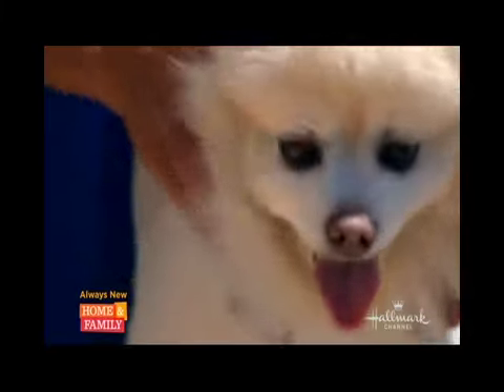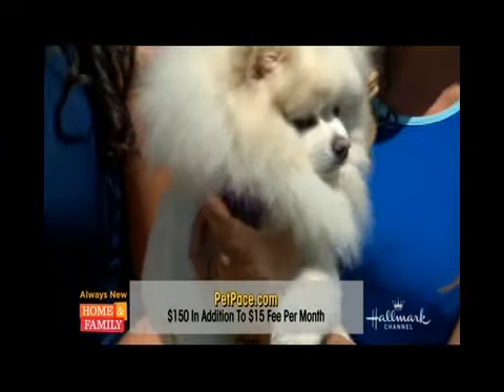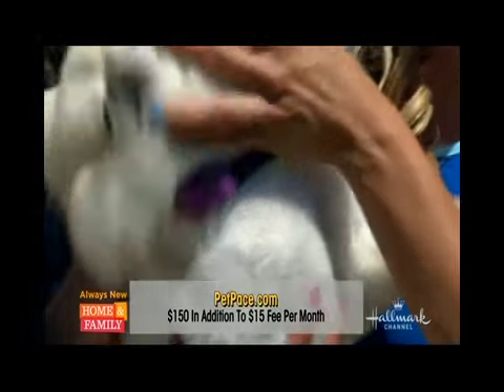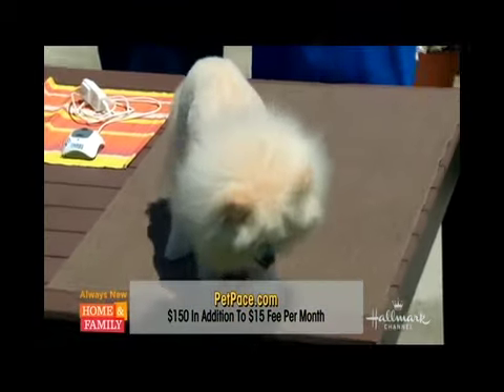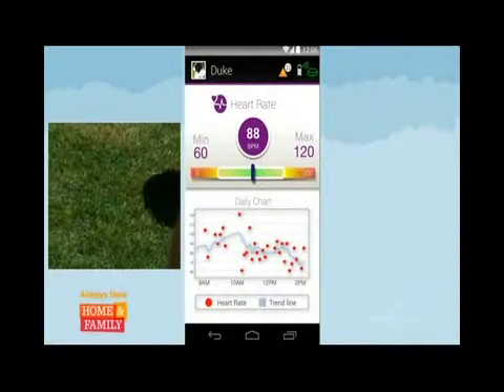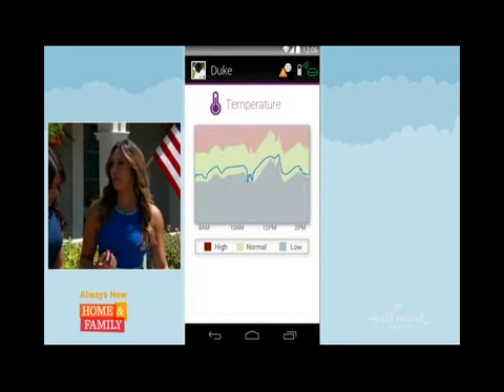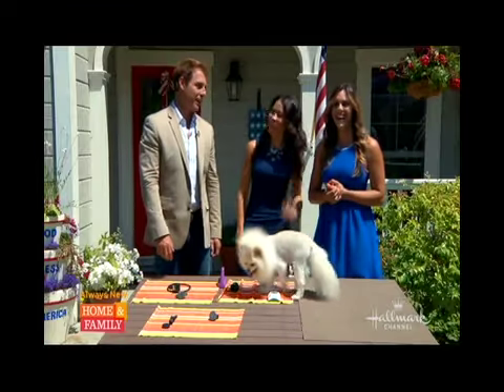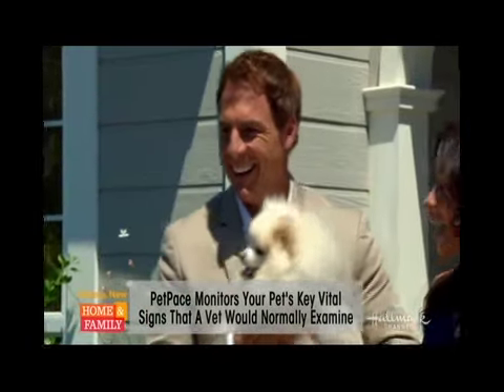Laura Nativo & Preston review the PetPace Pet Health Monitor on Hallmark's Home and Family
Laura Navito & Preston Casanova review the PetPace Smart Collar on HallMark's Home & Family